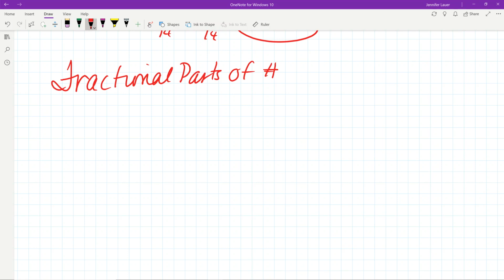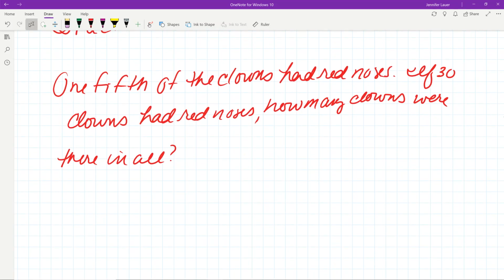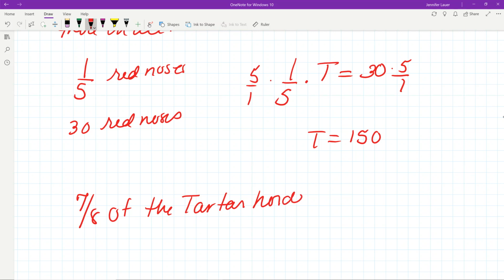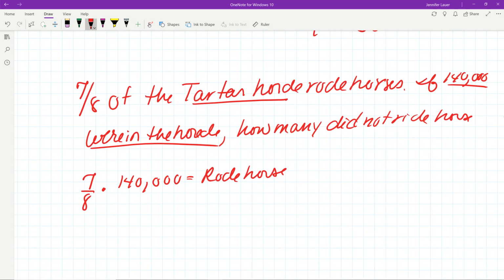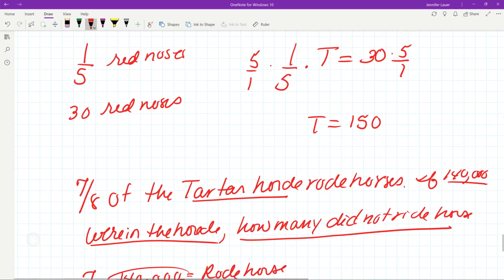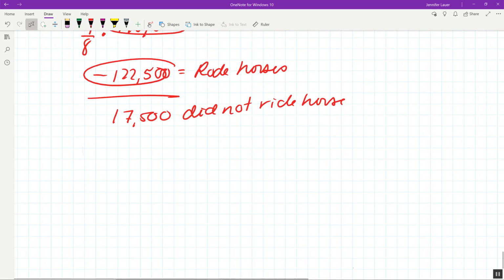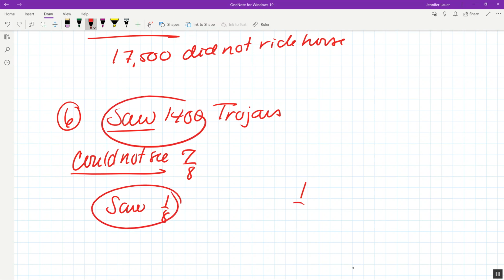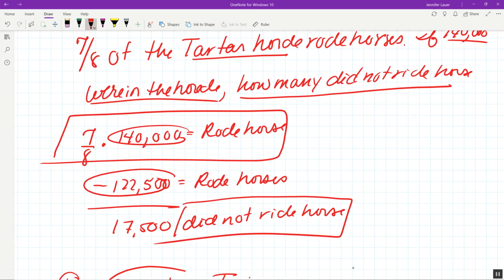Alg2 Fractional parts matching info